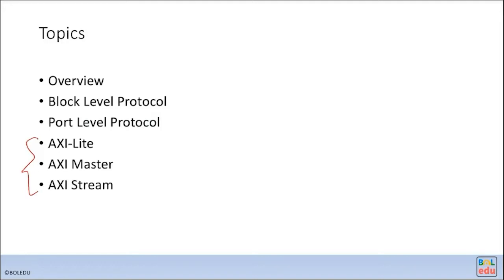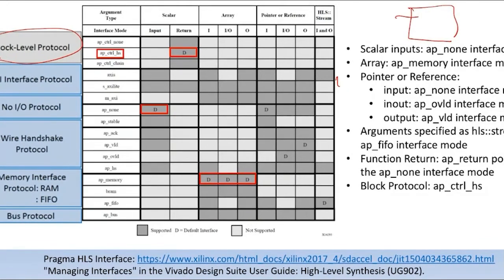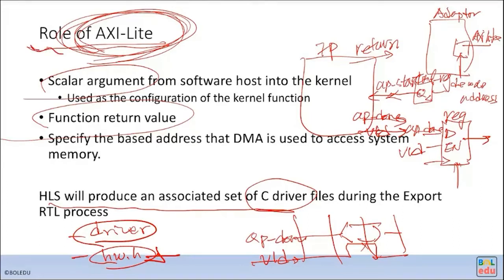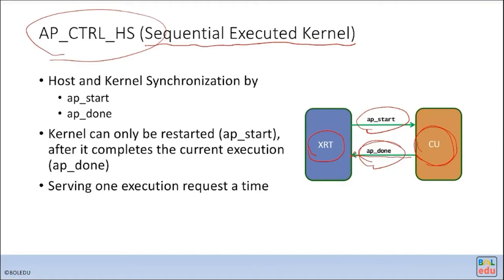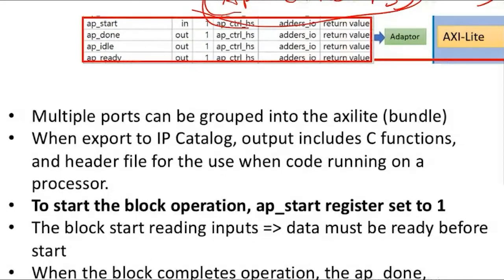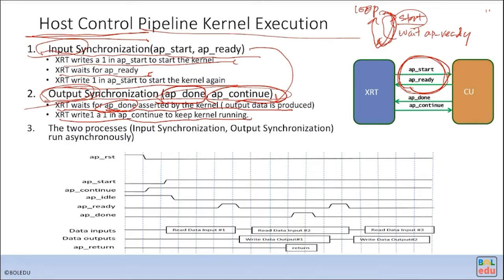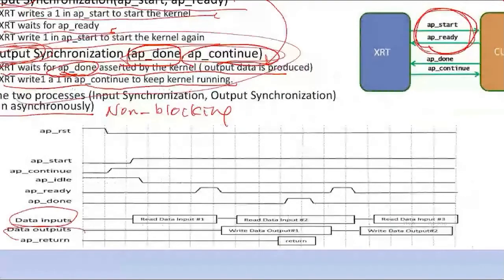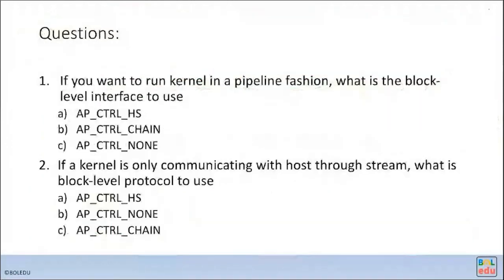【AAHLS-NTU-2021Fall】Kernel IO Interface (1)